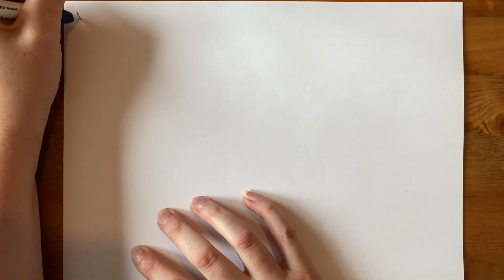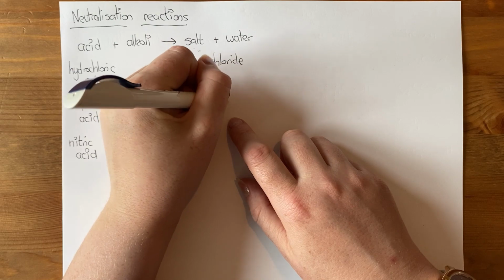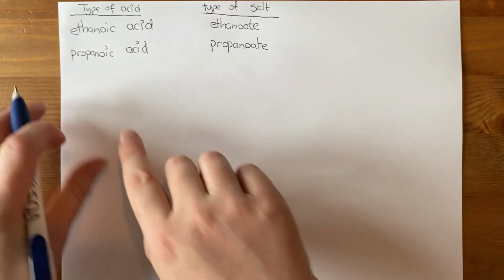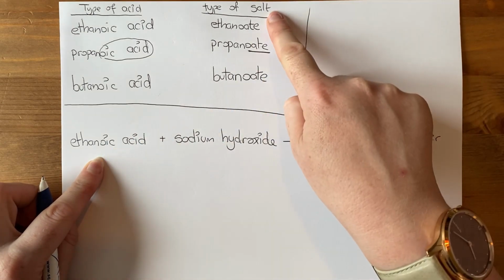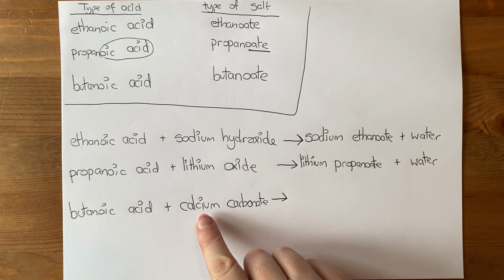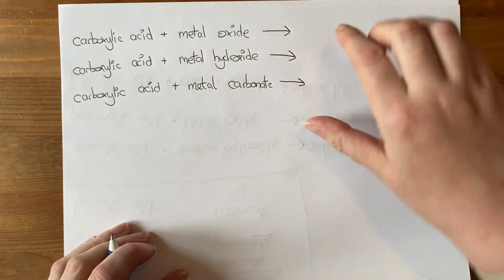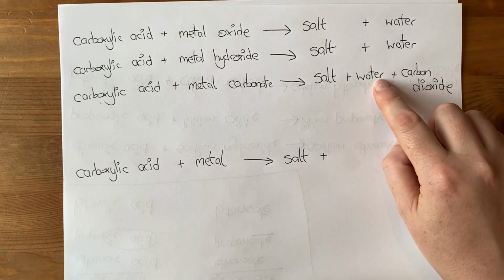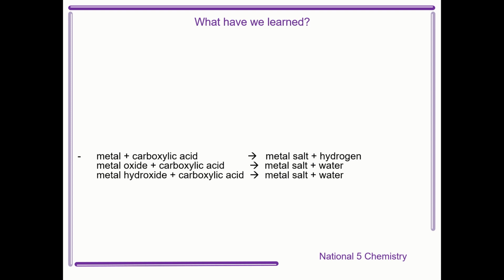National 5 Chemistry Unit 2 - Lesson 10 - Neutralisation of Carboxylic Acids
Tutorial video on the neutralisation reactions of carboxylic acids for National 5 Chemistry.